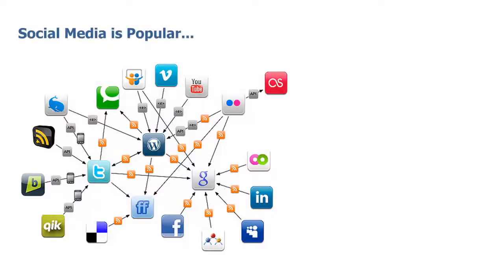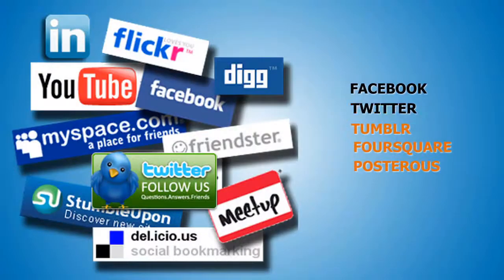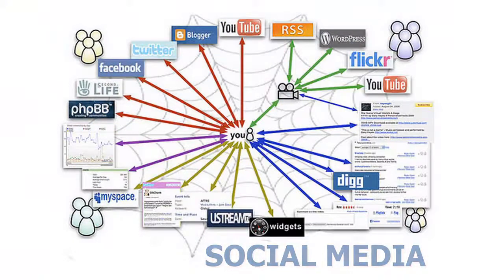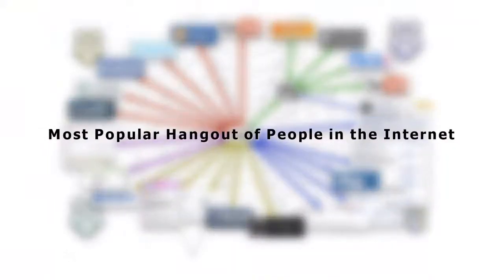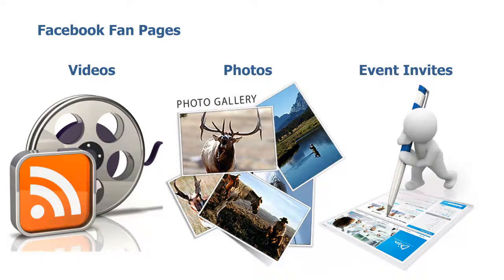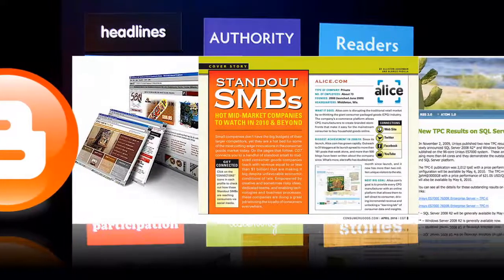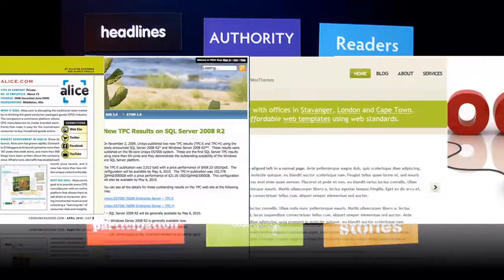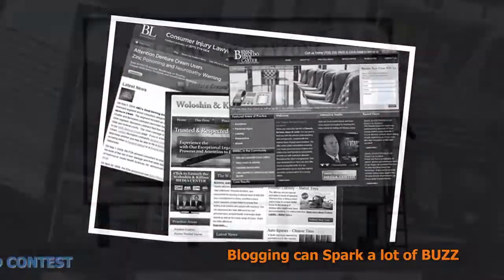social media marketing tech.mp4